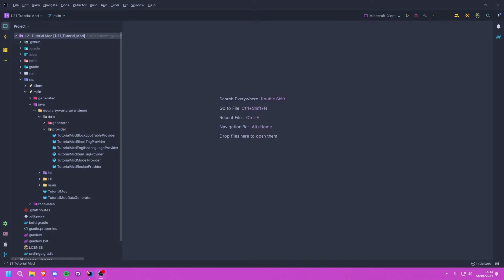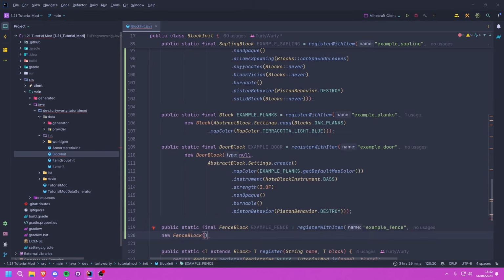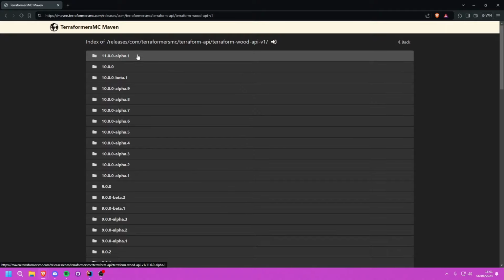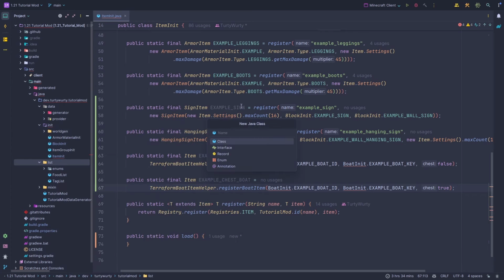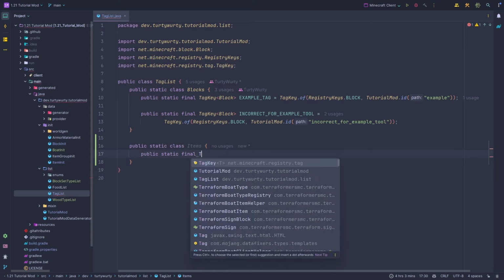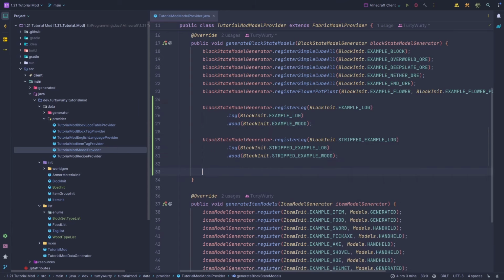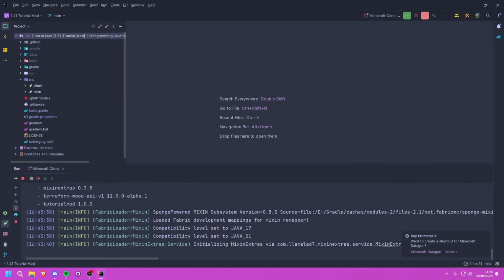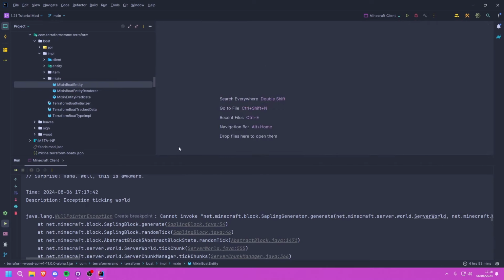Fabric 1.21.1 Modding Tutorial - Wood Set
In this tutorial, we are going to be creating a custom wood set in Fabric 1.21.

-- Timestamps --
0:00 - Intro
0:30 - Registering the Blocks
9:35 - Adding Terraform Wood API
13:55 - Registering Signs
17:50 - Registering a Boat Item
19:00 - Creating a BlockSetType
20:35 - Creating a WoodType
21:50 - Registering Boats
25:20 - Creating Custom Tags
25:55 - Loot Tables
27:15 - Block Tags
29:35 - Item Tags
31:00 - Language File
31:12 - Blockstates and Models
33:55 - Recipes
35:50 - Workaround for Datagen Crash
37:25 - Textures
38:20 - Missing client-side code
39:57 - Conventional Item Tags
40:25 - Translating Tags
41:10 - Fixing minor mistake
41:50 - Testing/Problems/Outro